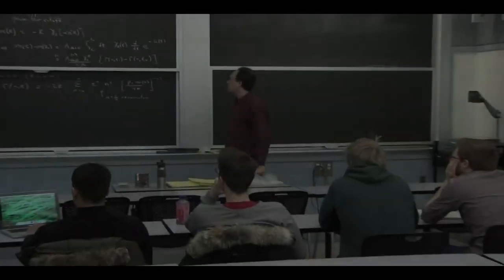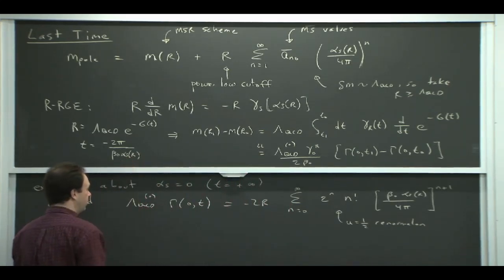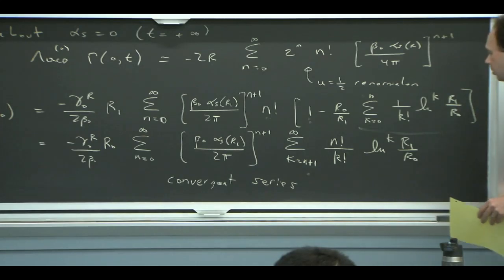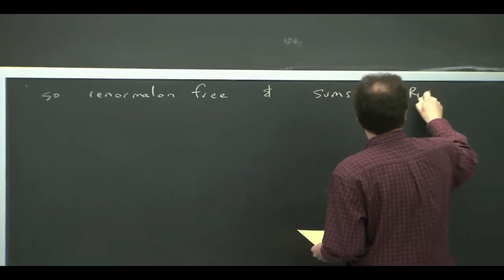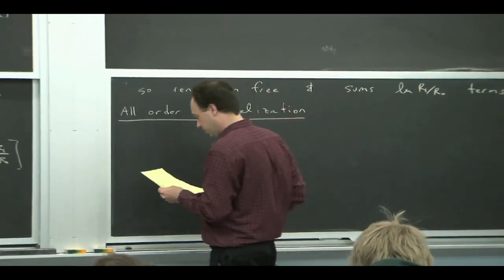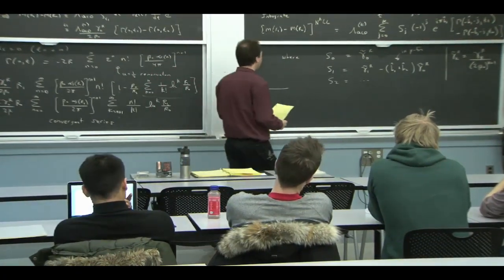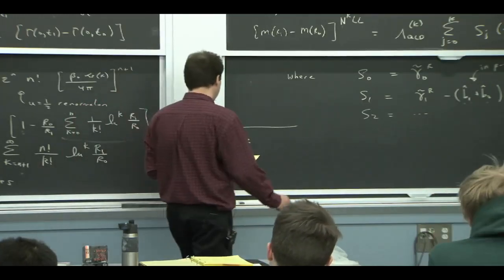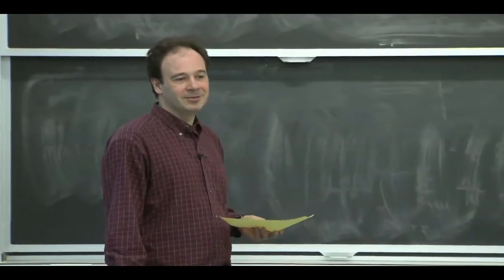8.EFTx, Module 44 Lecture 12, Renormalon Pole is Landau Pole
8.EFTx, Module 44 Lecture 12, Connecting a Renormalon Pole to the QCD Landau Pole